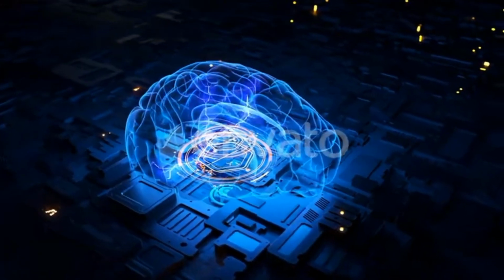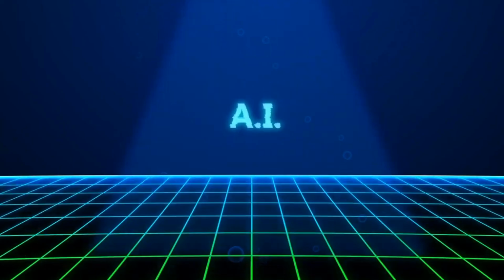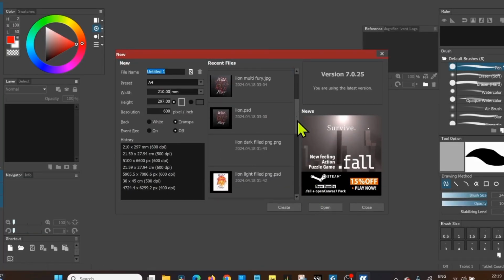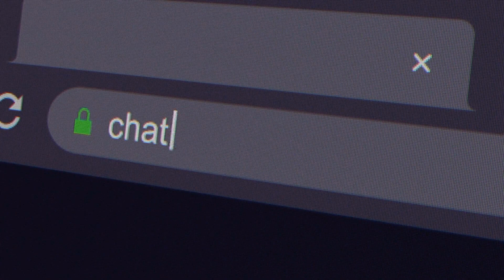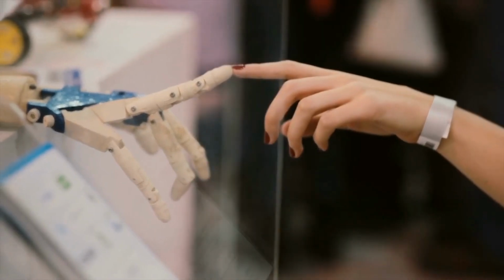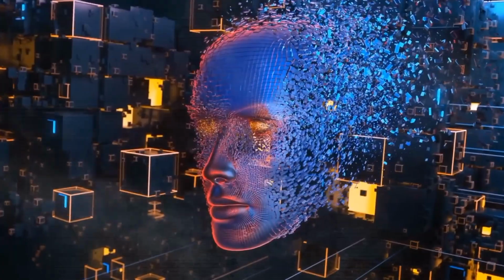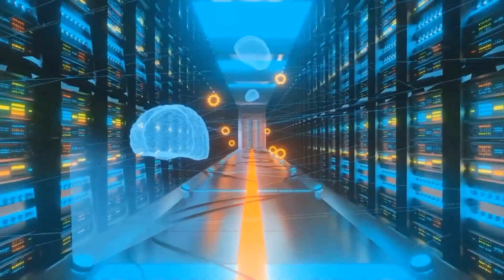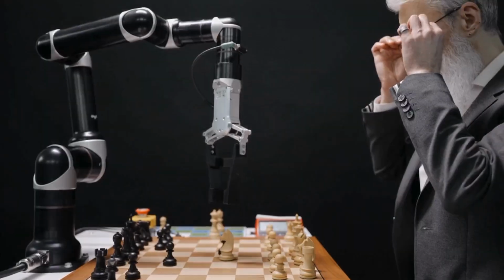Open Canvas: The Ultimate AI Art Generator for Everyone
In today's video, we're going to explore Open Canvas, a free and open-source alternative to OpenAI's image generator. Open Canvas is a powerful tool that allows you to create stunning AI-generated images with just a few clicks. We'll show you how to use Open Canvas to create different types of images, such as portraits, landscapes, and abstract art. We'll also discuss the pros and cons of Open Canvas compared to other AI image generators.